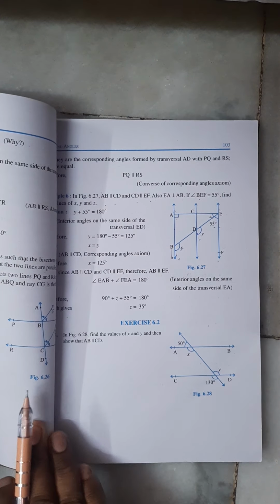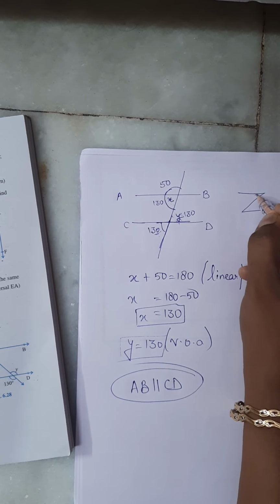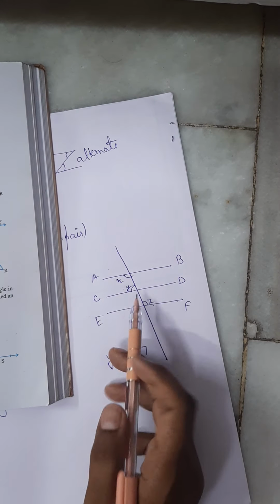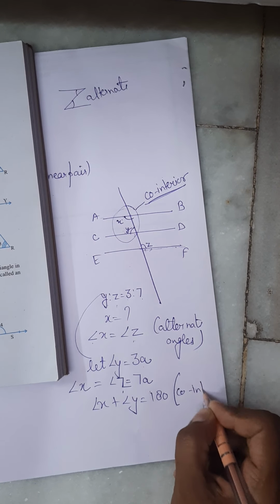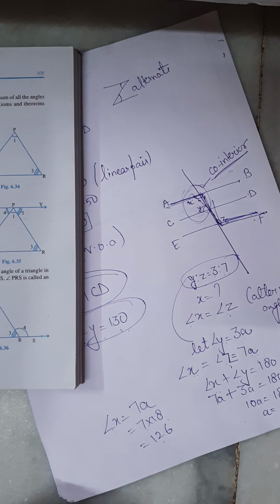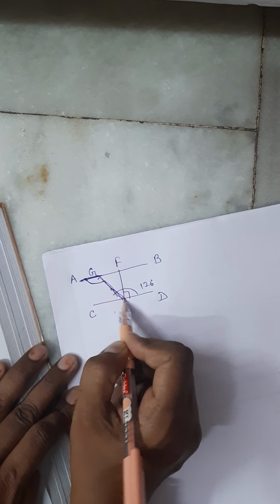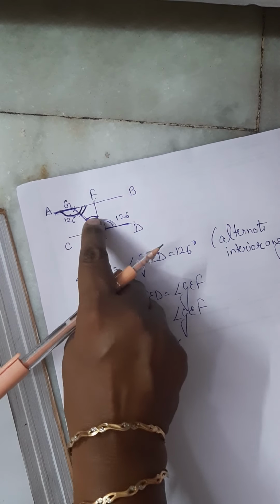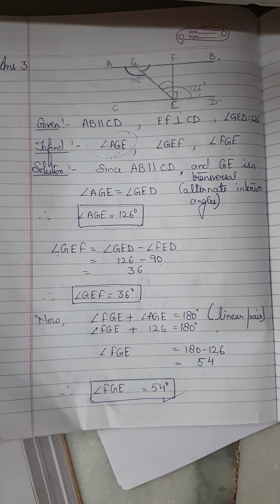Explanation of Exercise 6.2(Question 1,2 and 3) for class ninth by Nisha Ramchandani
In this video explanation of Exercise 6.2(Questio n 1,2 and 3 ) is given